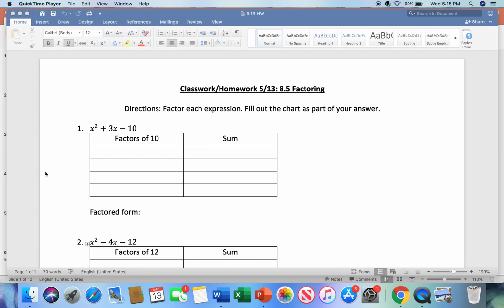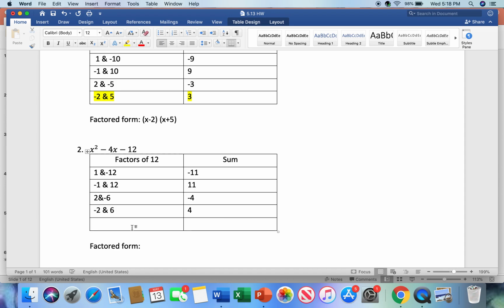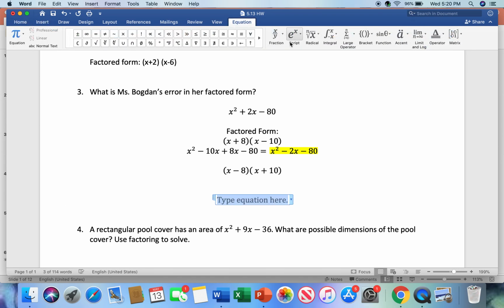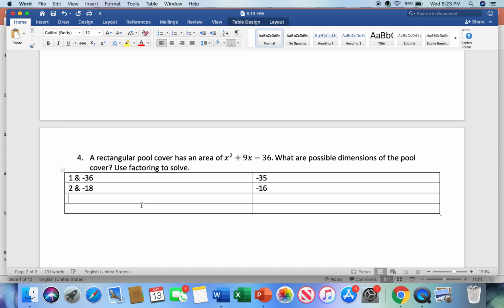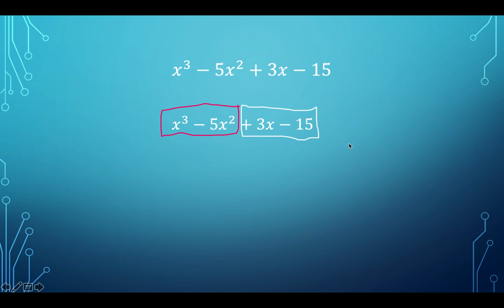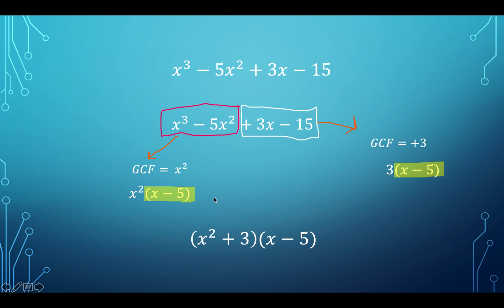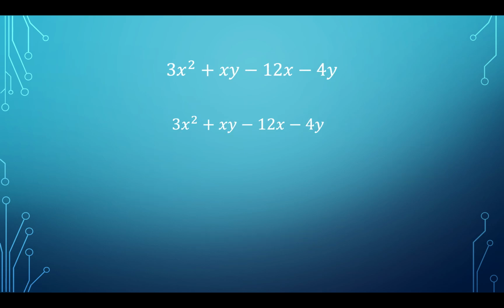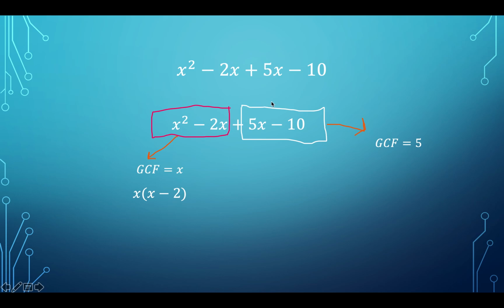Factoring by Grouping Intro